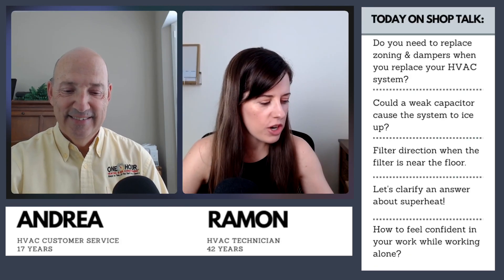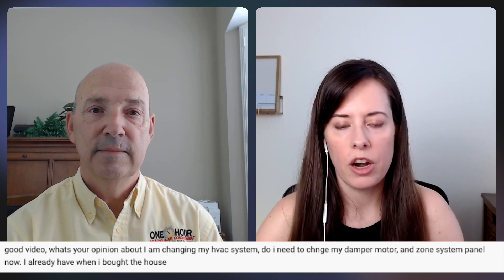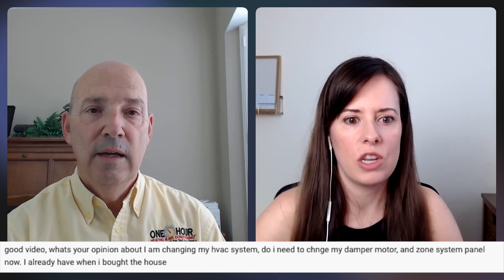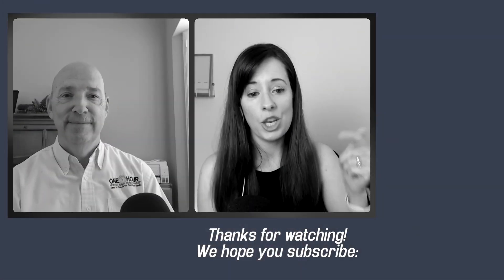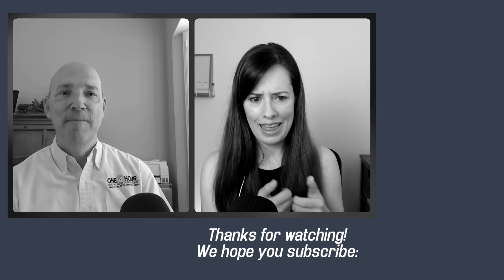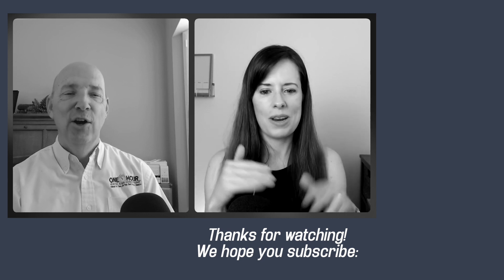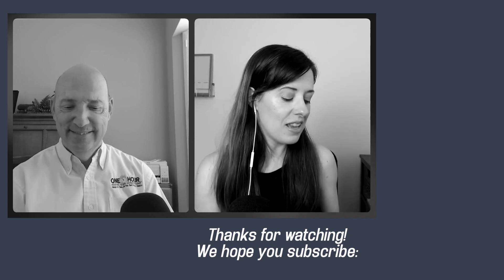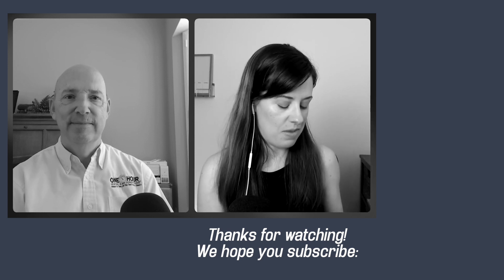HVAC Questions and Answers: Does a bad capacitor cause ice, filter direction, learning to work alone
Father/Daughter HVAC Shop Talk Saturday Morning Show answering HVAC Questions about air conditioner problems including: could a weak capacitor cause an air conditioner to ice up, filter direction, should you replace your dampers when you replace your HVAC system and how to be confident in your work as an HVAC Technician.  Join us as we discuss all things HVAC!

Timestamps:
00:00 - Welcome back to HVAC Questions and Answers
00:11- Do I need to change my dampers and zoning panel with a new system
01:25 - Does a weak capacitor cause ice on the coil
02:04 - If the filter is on the floor which way does the filter arrow point
02:40 - If you push too much refrigerant into the inside coil the superheat goes down
03:59 - How to feel confident in your HVAC work and work alone